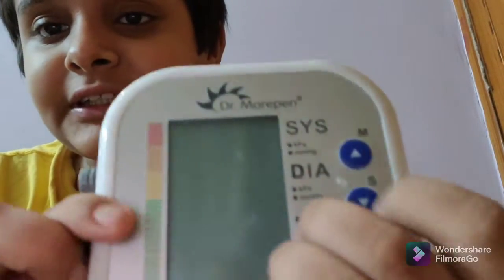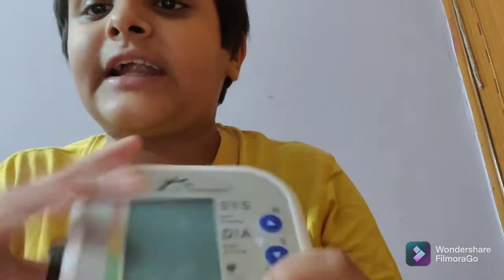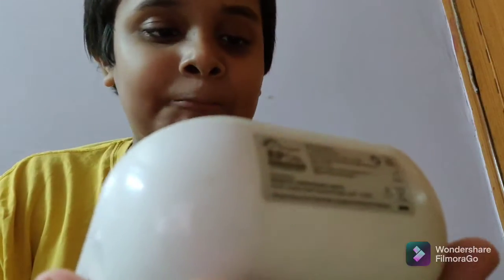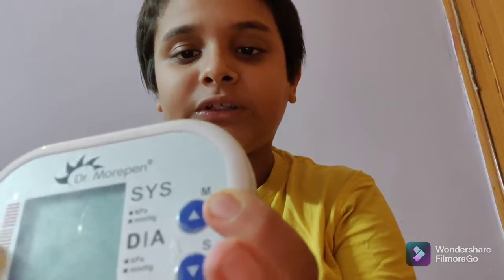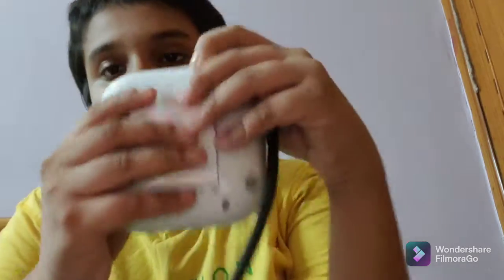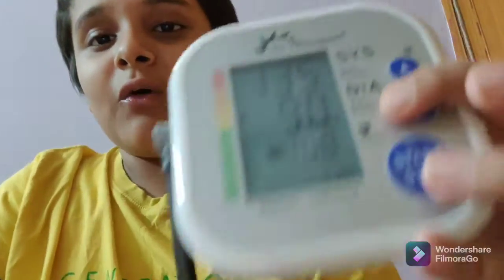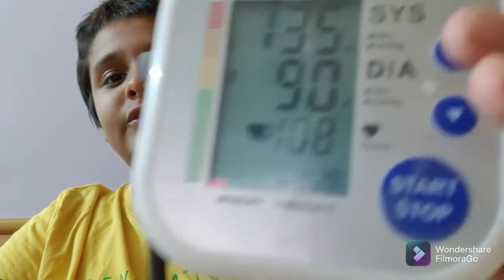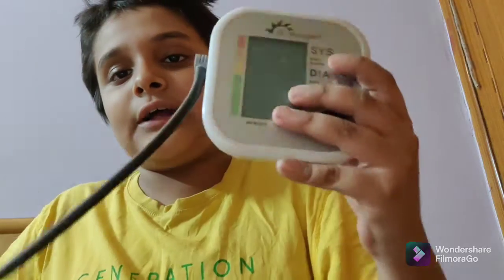dr. moropean bp machine review ! a good thing to buy !!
Dr. Morepen Bp02 Automatic Blood Pressure Monitor (White)